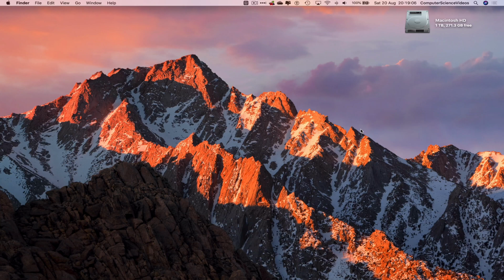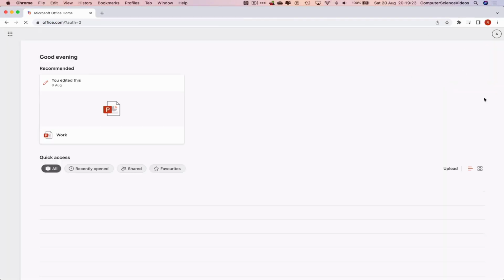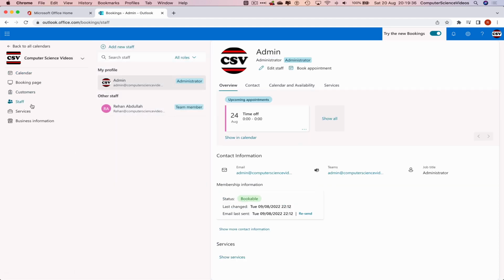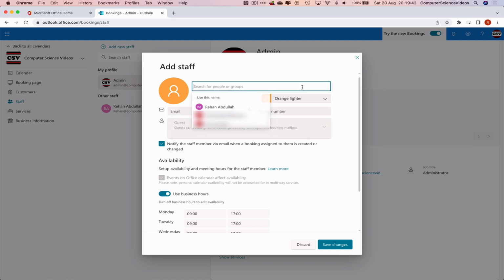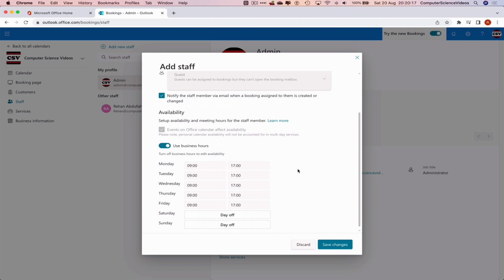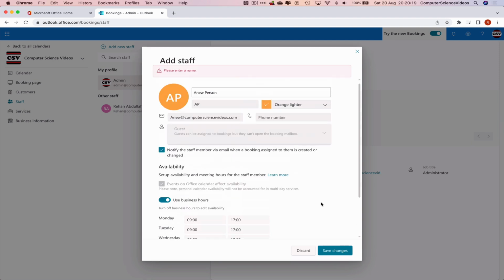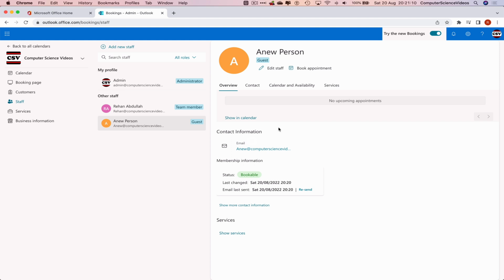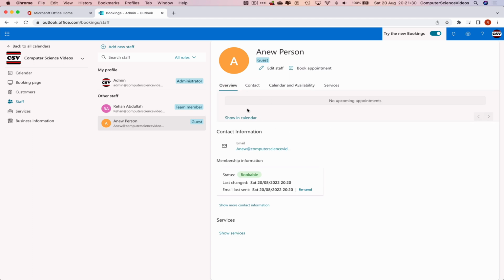How to USE Microsoft Bookings for Office 365 On a Mac - Tutorial 11 - Create New Staff Member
How to Use Microsoft Bookings for Office 365 On a Mac - Tutorial 11 - Create New Staff - Basic Tutorial | New